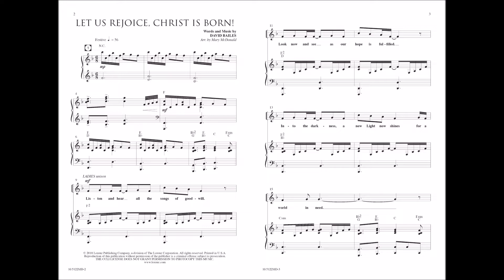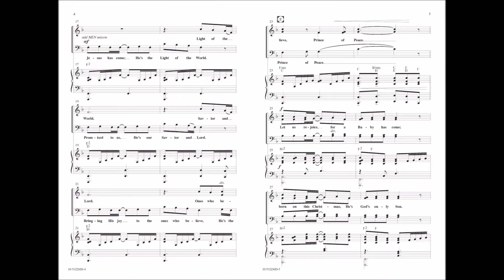Let Us Rejoice, Christ Is Born! (SATB) - Mary McDonald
10/5176MD - Written in 6/8 time, this Christmas selection is easy to learn and destined to become a choir favorite. Featuring a melody that will stick with listeners long after leaving the worship space, it is sure to be a memorable performance. Add the optional full orchestra for an unforgettable experience.